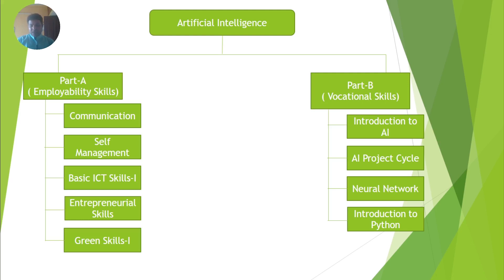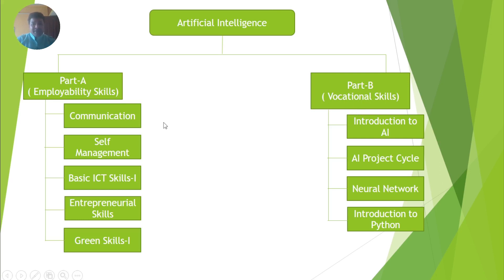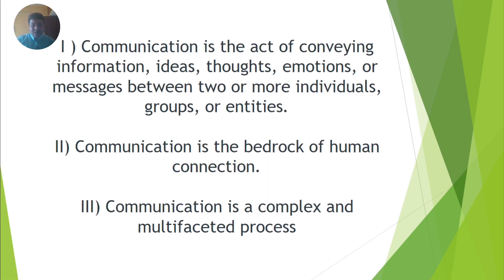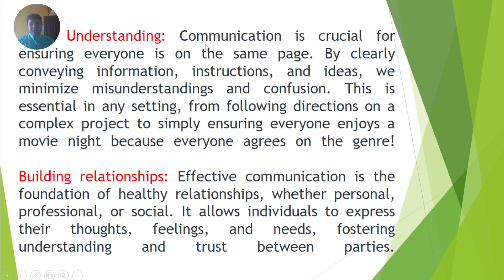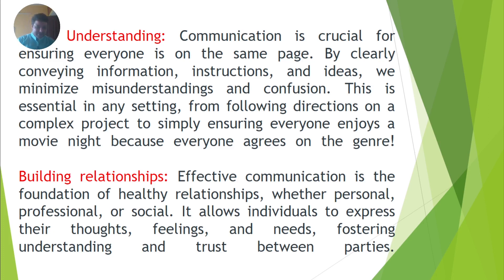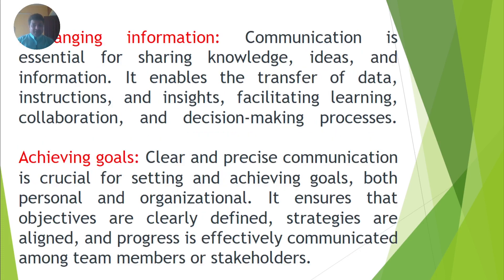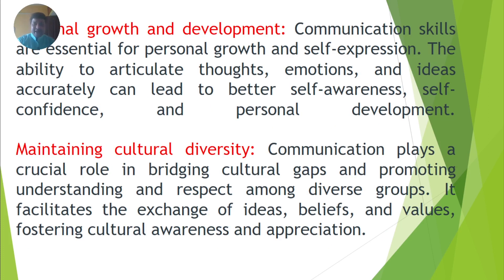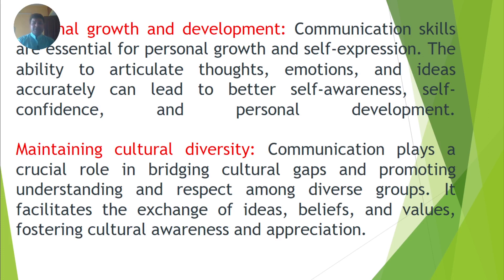class 9 CBSE AI | Class 9 AI Syllabus 2024-25 | Communication Skills | Session-I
AI and Ethics CBSE Class 9 Computer Science | Artificial Intelligence Class 9 CBSE Board

From this video you will learn about what is Communication  and 12 nos. of Significance of Communication under your CBSE Class IX Computer Subject which is named as Artificial Intelligence (AI) with effective and conceptual slides. And henceforth i will conduct so many classes to cover total AI as provided in your text book.